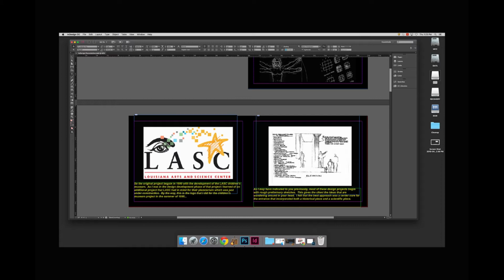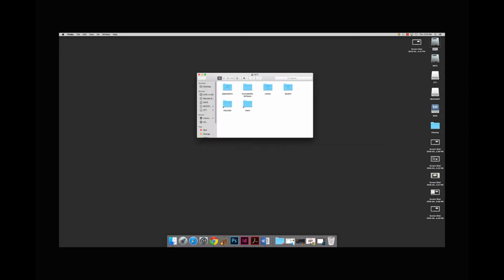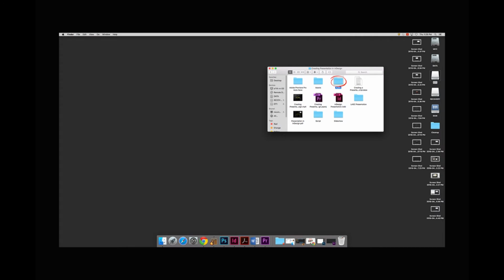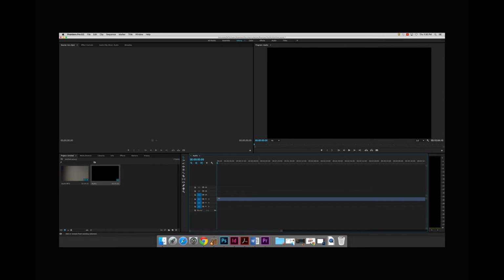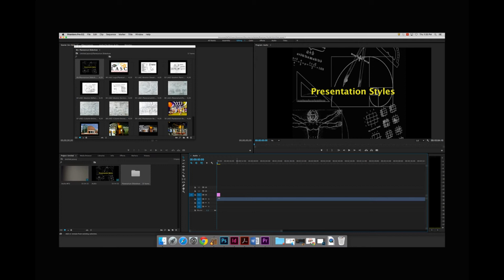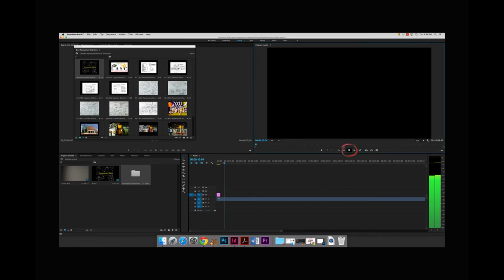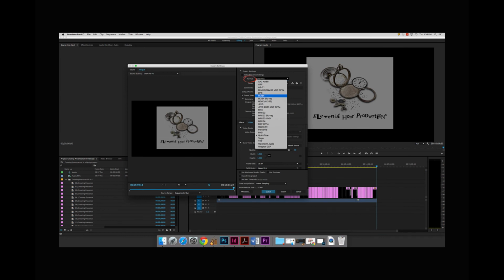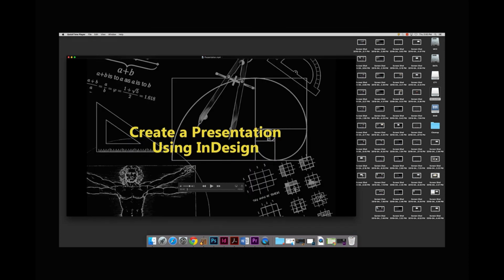04 Alternative Take -Turning the InDesign Document into a narrated video in Premiere Pro Part 3